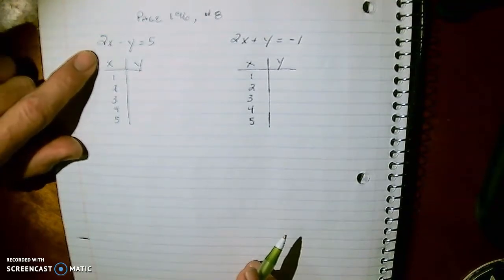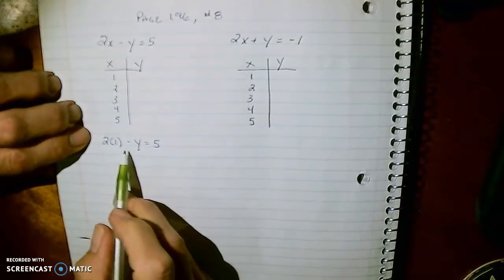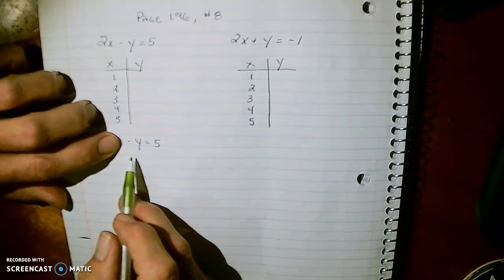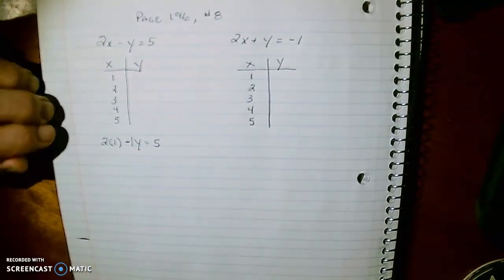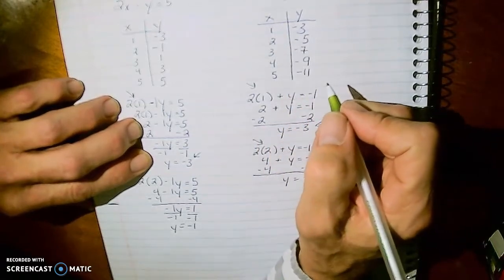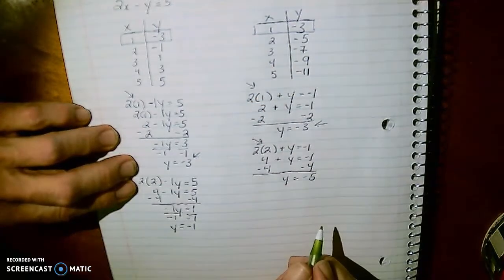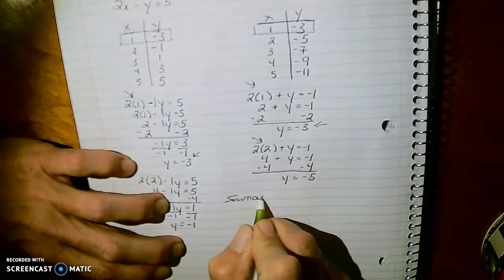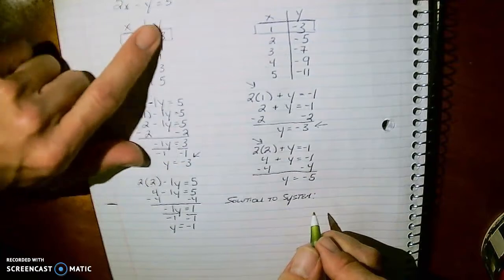Course 3 (Section 5.1 - Practice Problem #8)